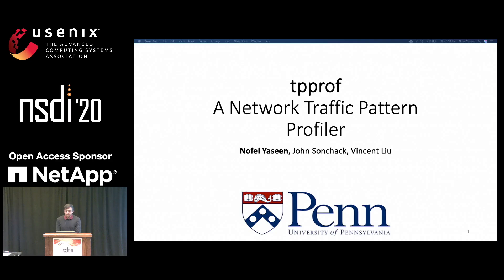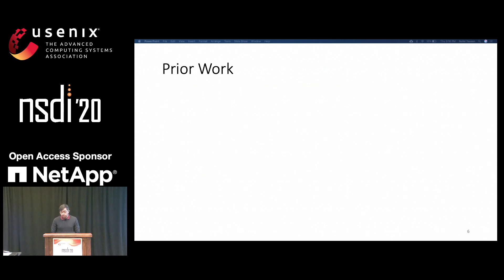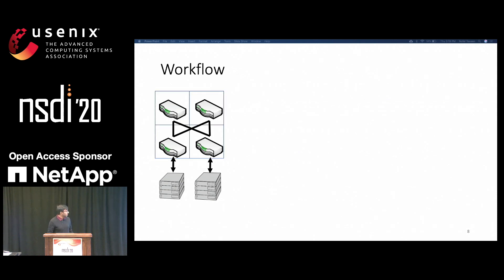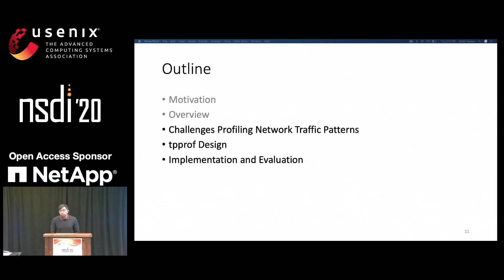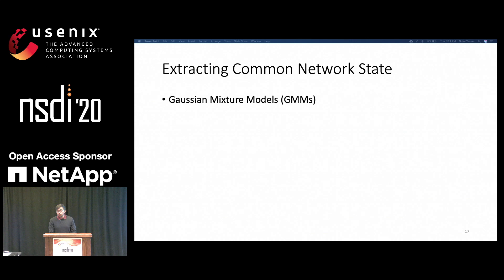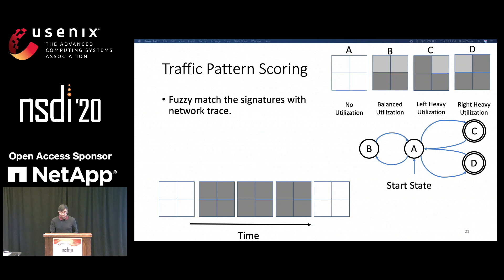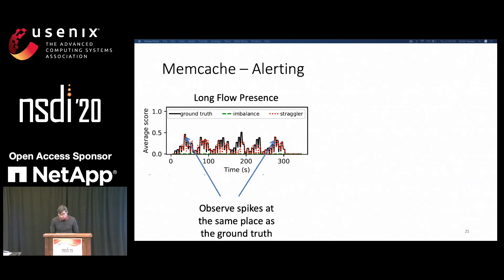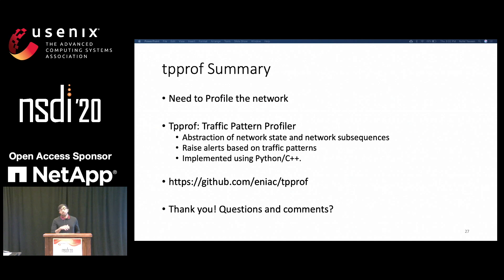NSDI '20 - tpprof: A Network Traffic Pattern Profiler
tpprof: A Network Traffic Pattern Profiler

Nofel Yaseen, John Sonchack, and Vincent Liu, University of Pennsylvania

When designing, understanding, or optimizing a computer network, it is often useful to identify and rank common patterns in its usage over time. Often referred to as a network traffic pattern, identifying the patterns in which the network spends most of its time can help ease network operators' tasks considerably. Despite this, extracting traffic patterns from a network is, unfortunately, a difficult and highly manual process.

In this paper, we introduce tpprof, a profiler for network traffic patterns. tpprof is built around two novel abstractions: (1) network states, which capture an approximate snapshot of network link utilization and (2) traffic pattern sub-sequences, which represent a finite-state automaton over a sequence of network states. Around these abstractions, we introduce novel techniques to extract these abstractions, a robust tool to analyze them, and a system for alerting operators of their presence in a running network.